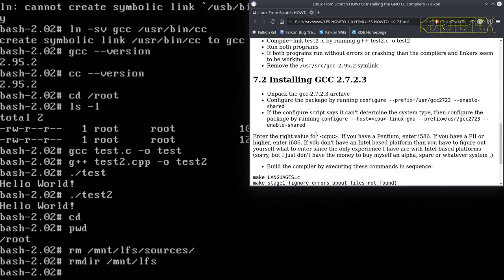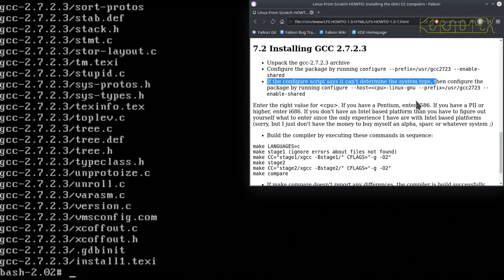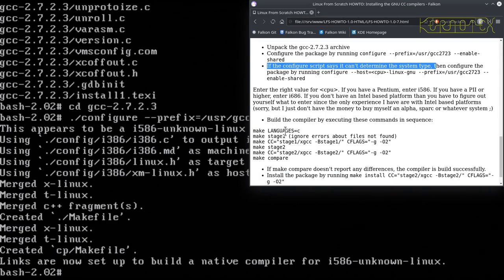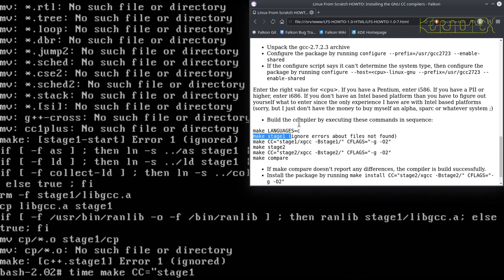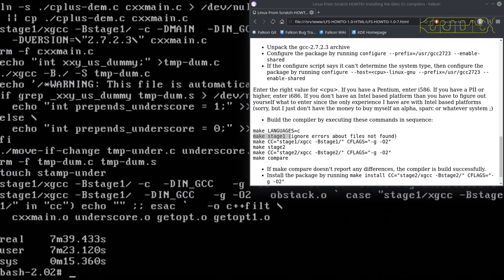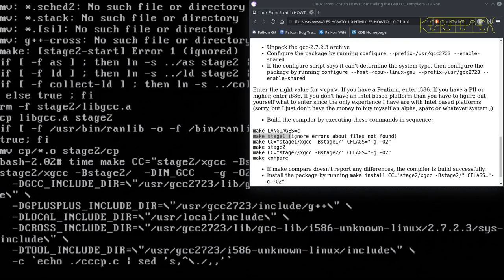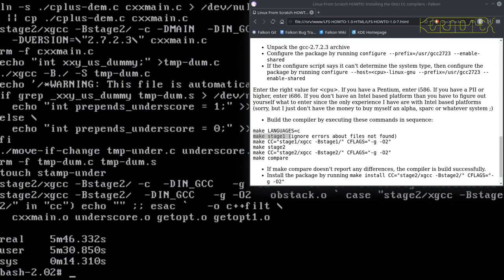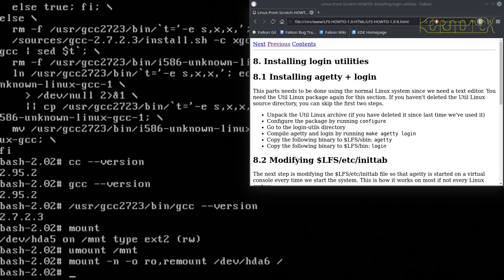10 Gcc-2.7.2.3 - Linux From Scratch 1.0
Building and installing Gcc-2.7.2.3.

Linux From Scratch 1.0 was released 16 December 1999: no, it's not a typo - I really do build the first release of LFS in these videos. This all came about after seeing all the older versions of LFS in the LFS Museum and wondering if, in LFS's 25th year, it would be possible to build it and learn something along the way. The answer was yes to both questions.

If you wish to have a go yourself I've put together all the required packages (link below). Note that the glibc-crypt package is not included due to potential issues explained in detail in the videos and the tarball.

This would be impossible to do on modern hardware - the support for things such as SATA, NVMe, PCI-e, USB, etc. just didn't exist at the time or support was still nascent in the Linux kernel.

Therefore I sourced a contemporary machine from about two years prior to the release of LFS 1.0. It's an Intel Pentium 233 MMX with 64 MB memory and 80 GB hard disk. The disk and DVD drive are the only things that aren't contemporary but that fact doesn't affect the build in any way.